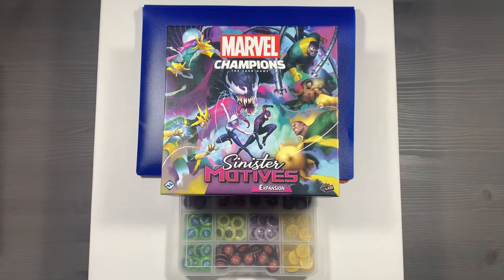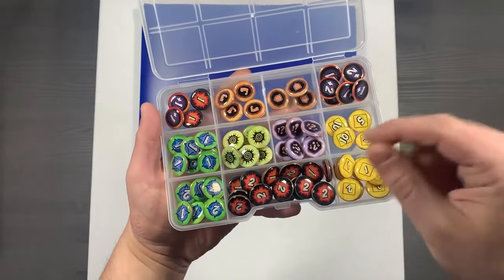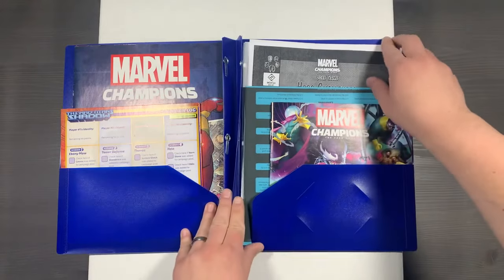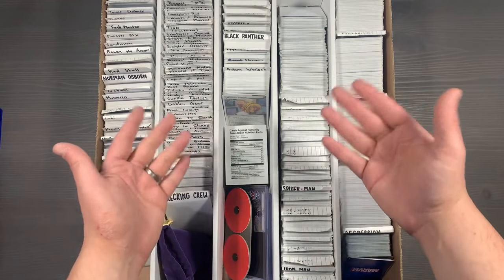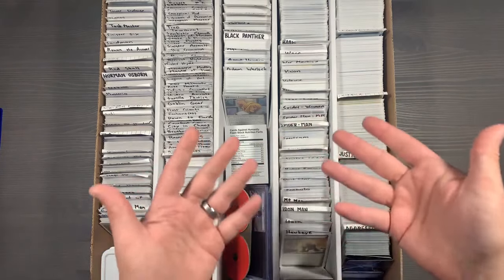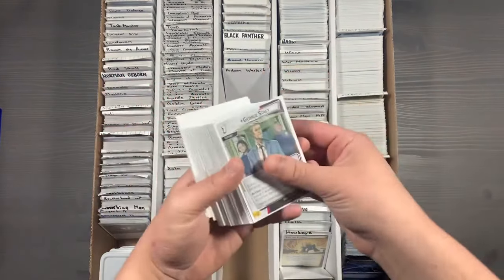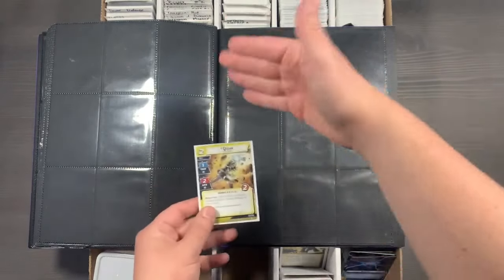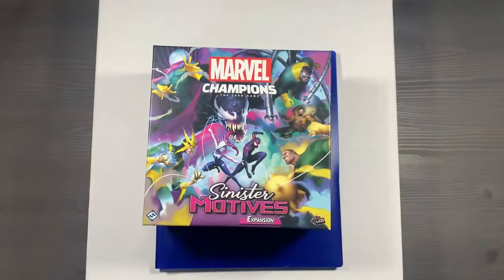Re-Organizing Marvel Champions (All Content As of Sinister Motives, April 2022) SideGame LLC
Avengers, Assemble! Gather your team of heroes from across the Marvel Universe and take down a dastardly villain before they complete their scheme in Marvel Champions the Card Game! Join Mackenzie Franklin from SideGame LLC as he goes through how we organize all of the current Marvel Champions the Card Game content up to April 20th, 2022, with the release of Sinister Motives. This organization method is designed to not only protect all content, fully sleeved, but also get gameplay started as soon as possible by making deck building easy, offering customizable organization, and reducing the amount of barriers that can get in the way of you actually playing the game. How do you organize your copy of Marvel Champions the Card Game? What do you think of the new Sinister Motives Expansion? Who's your favorite hero? Your Favorite Villain? Do you like using BCW boxes or do you prefer binders? Does Marvel Champions even count as a Board Game? We'd love to hear what you think! SideGame Strong!

Marvel Champions Core Game
My Favorite Hero: Thor
My Favorite Scenario Pack: Kang
My Favorite Campaign Box: Mad Titan's Shadow
Marvel Infinity Gauntlet: A Love Letter Game
Ant-Man and Wasp Card Cases

BCW Super Monster Box
Standard Sized White Sleeves
Standard Sized Clear Sleeves

0:00 Introduction
0:47 Token Container
1:30 Alternative Token Containers
1:57 Folder and Paper Components
2:51 Card Storage: Super Monster Box
3:32 Column Overview
4:13 Card Sleeves
4:36 Alternative Token Containers in Action!
4:53 Foam Blocks and "Extra" Components
5:21 Health Dials and 3 Side Card Sleeves
5:52 Silica Gel and Pencil
5:57 Temporary Storage
6:22 Why Not a Binder?
8:00 Packing it Up
8:24 Closing